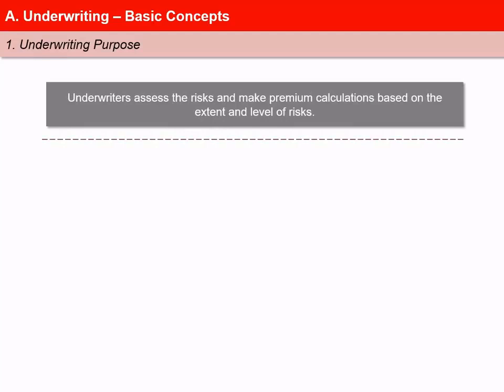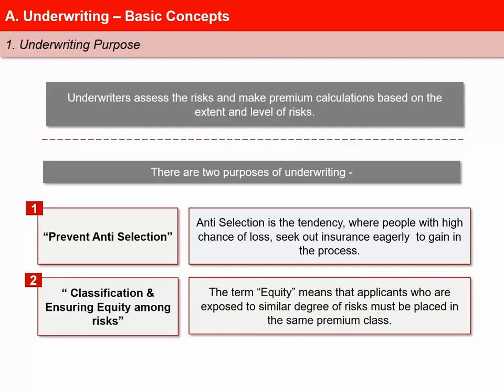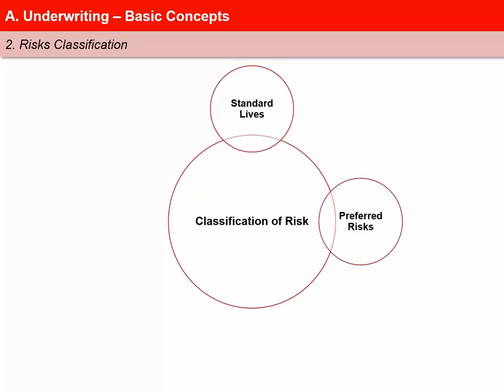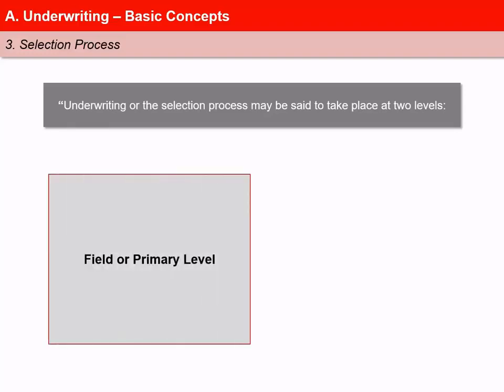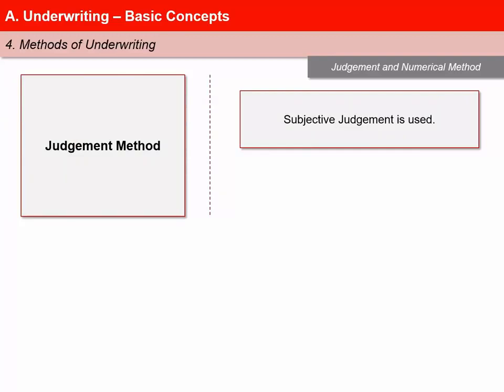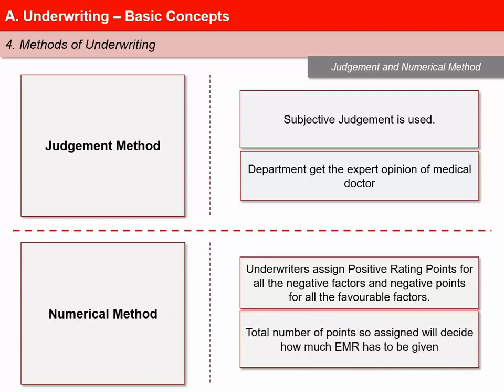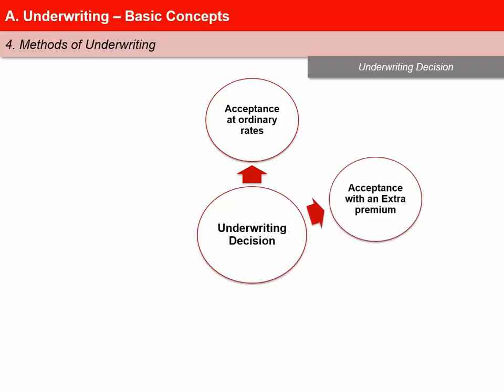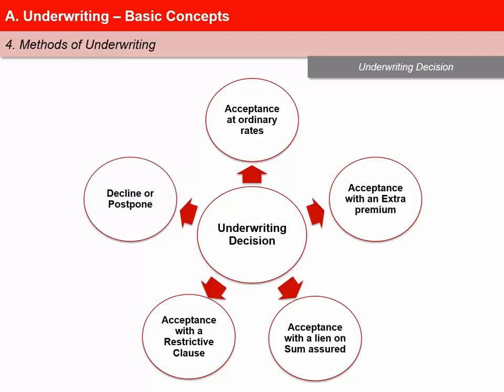15 1 edited